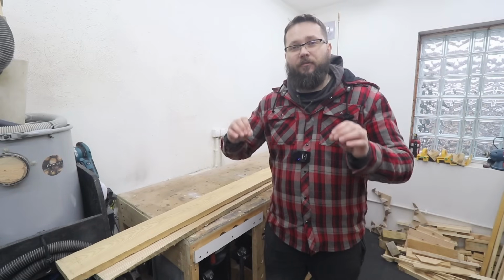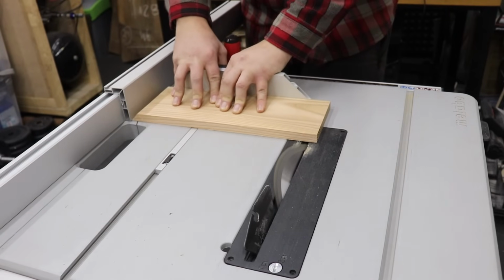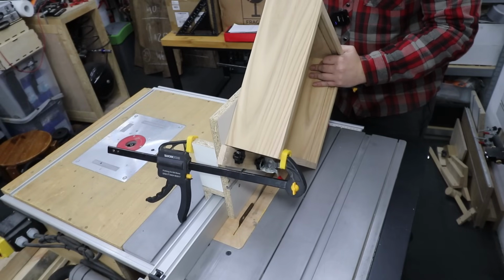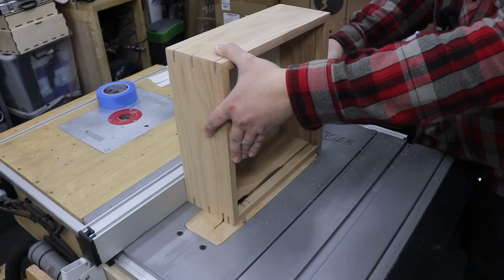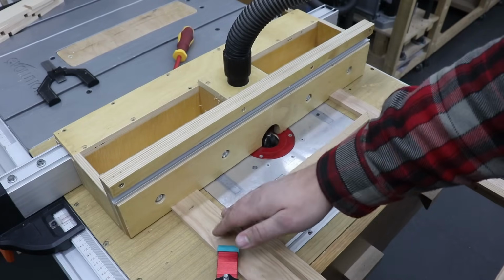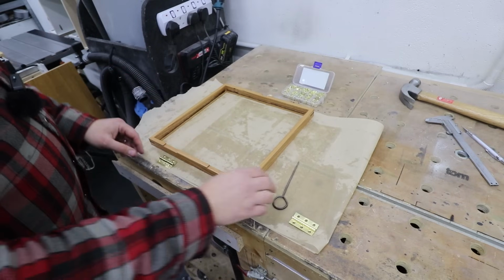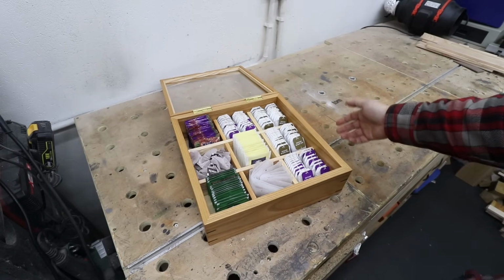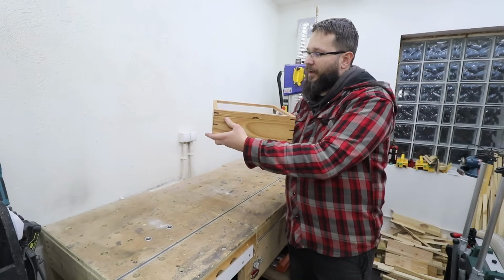DIY American Red Elm Tea Box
In this video I will show you the step by step process of making this gorgeous tea box. From rough sawn timber to a finished product.

Tools I use and recommend: